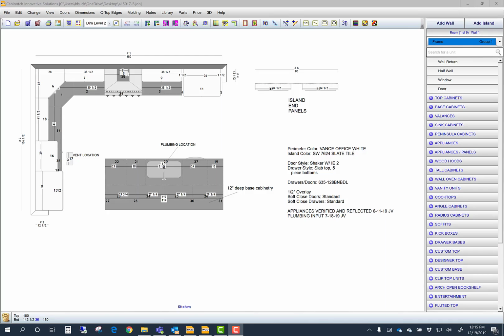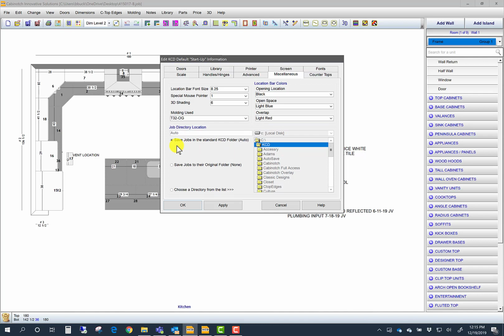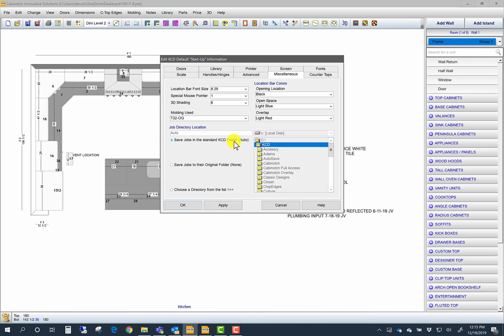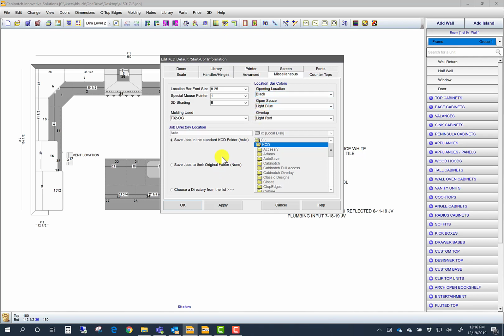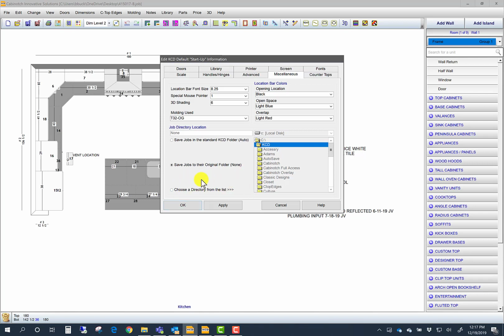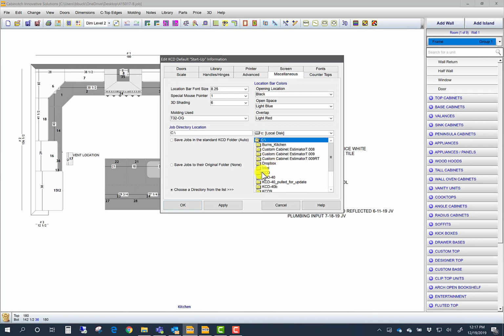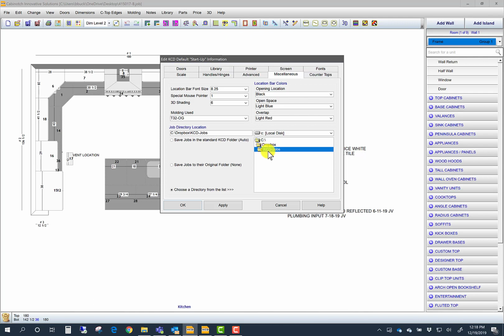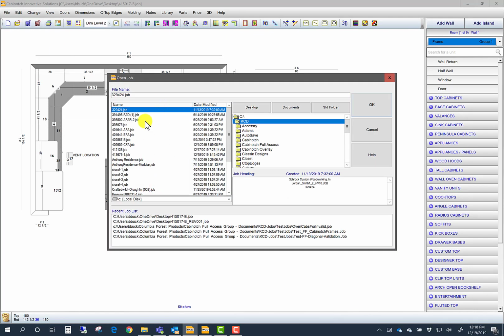Cabinotch-KCD File Structure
This video tutorial illustrates how to control where your KCD job files are stored and where KCD looks for those files when you choose the 'Open Job' option in the File Menu.